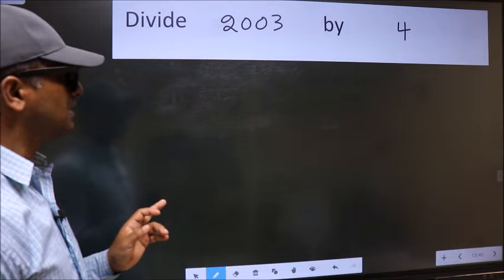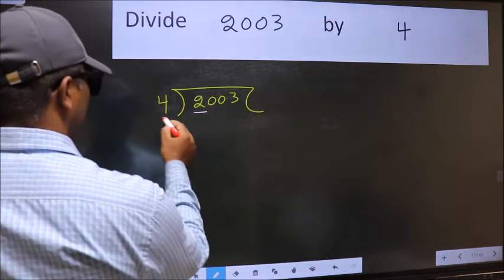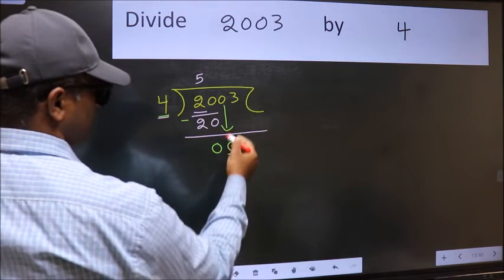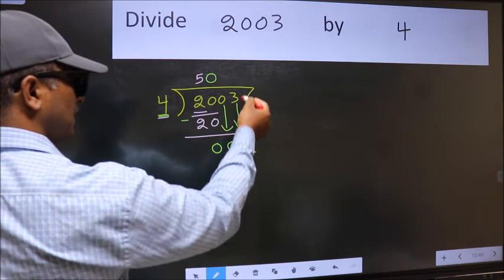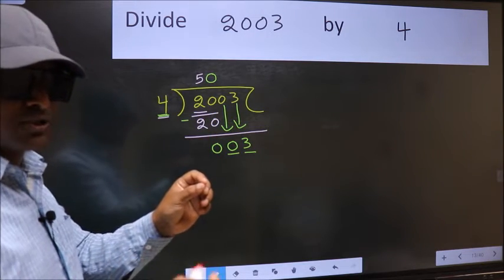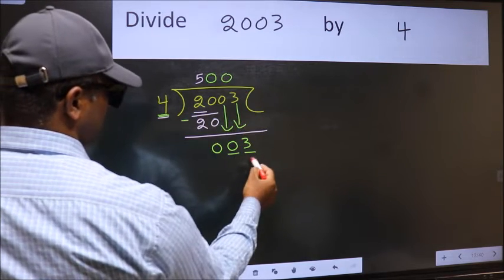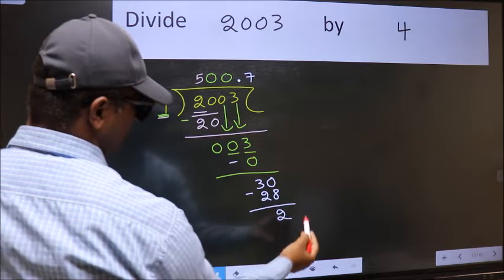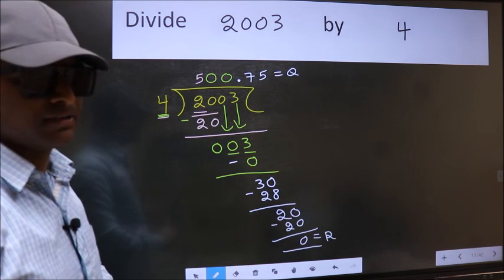Divide 2003 by 4 Most common mistake while dividing